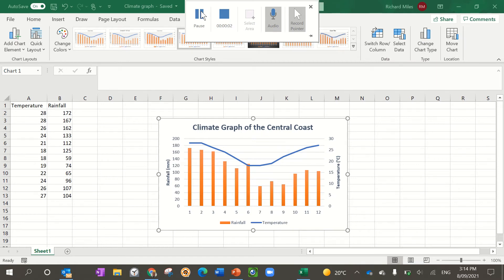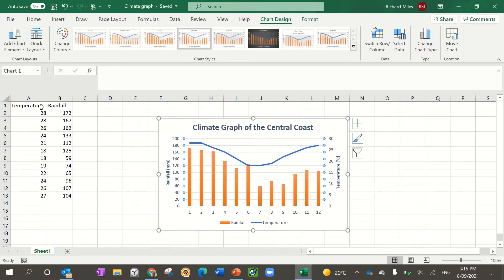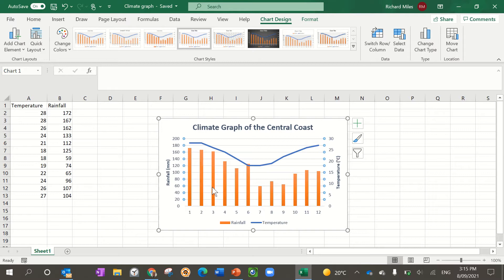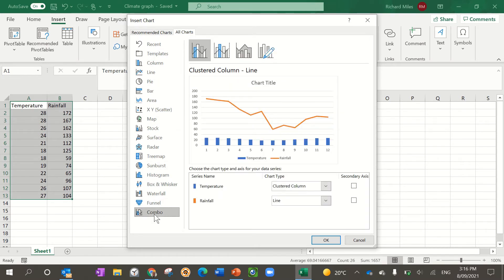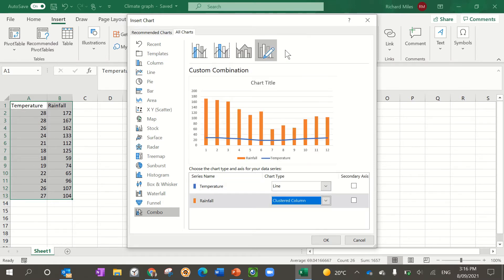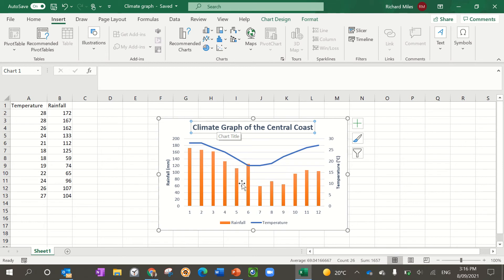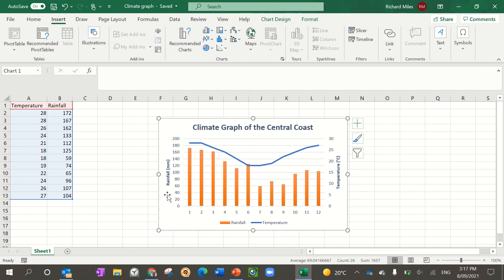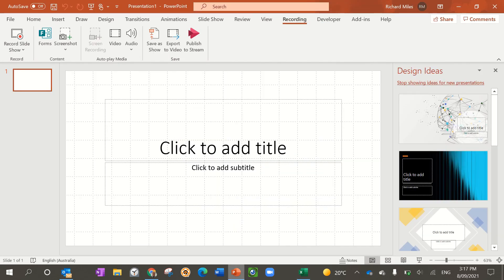How to create a climate graph in Excel in 3 minutes!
An instructional video that explains how you can make an accurate climate graph using Excel.